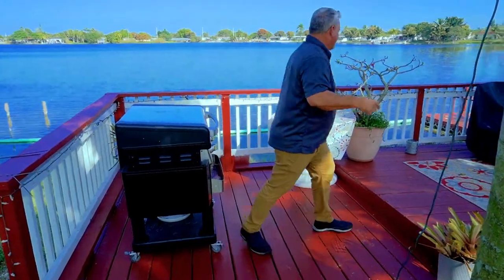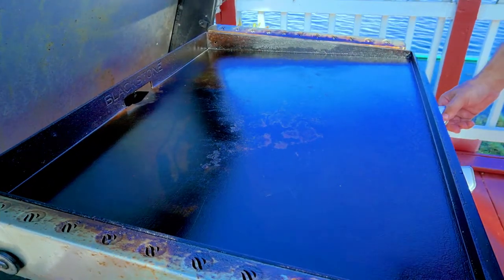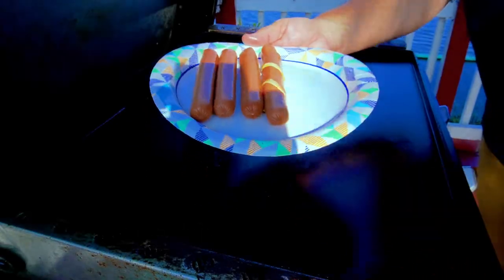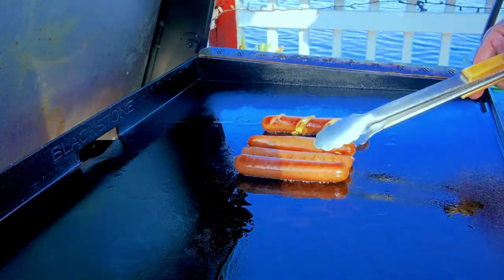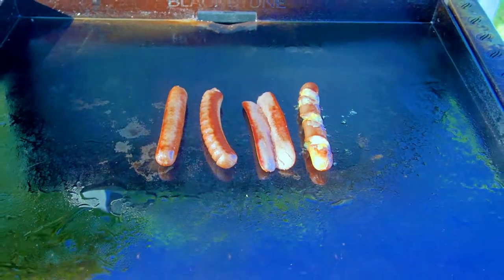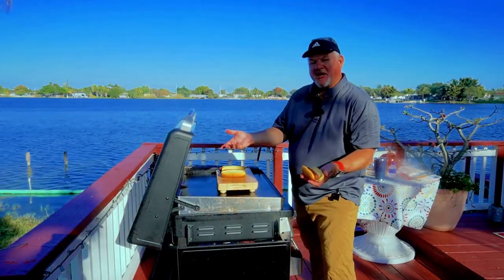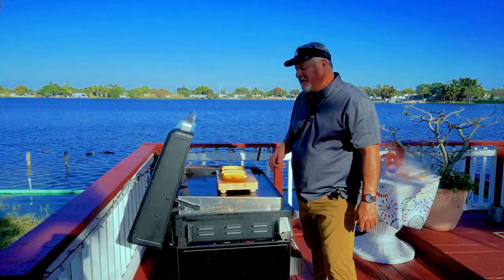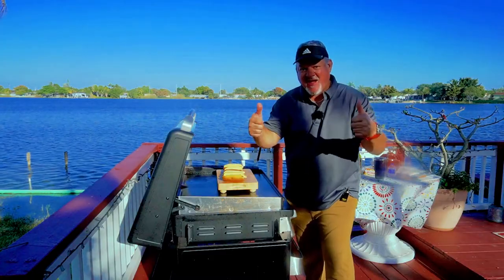HOT DOG EXPIRMENT | Blackstone Griddle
I got into an interesting conversation with a friend the other day and we talked about prepping hot dogs to cook. Thought it would make a great video. Hope you enjoy.

Some of the products that I use:

Blackstone 1901 (I call it the Cadillac of Blackstones)

Stainless Steel Small Metal Spatulas 2 (they work great)

HULISEN Stainless Steel Burger Press

Large 16" Stainless Steel Pizza Peel

What I use for my SPG (Salt, Pepper, Garlic)

If you would like to send me something, please send it to:
14001 NW 84th Ct, Ste.3402